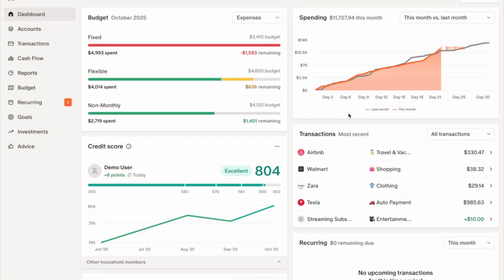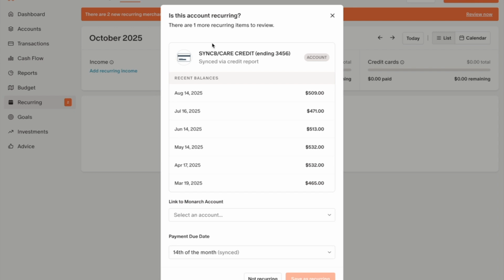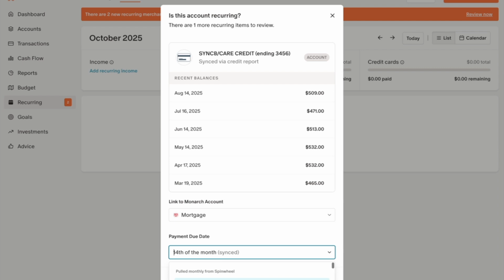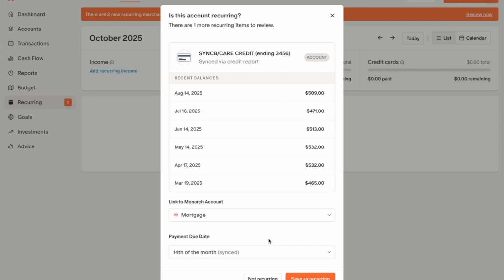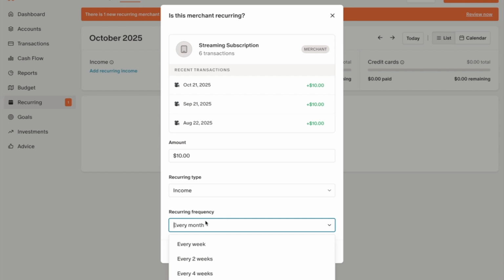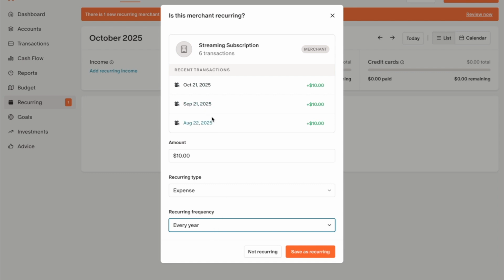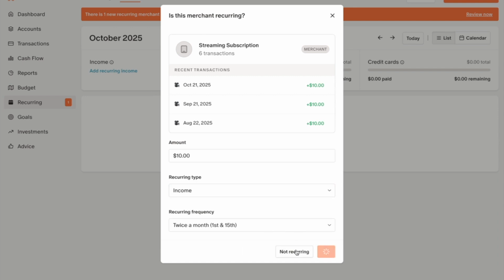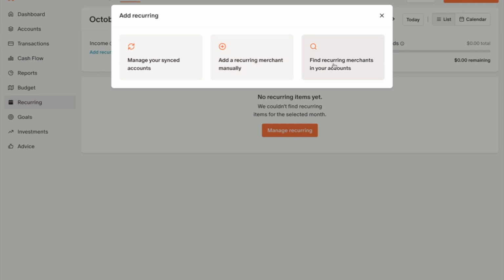Managing Your Recurring Accounts and Payments | Income Care Unit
In this video, I walk you through the process of reviewing your recurring merchants and accounts after connecting your credit score. You'll need to determine if each account is truly recurring and link it to the appropriate account, ensuring you select the correct payment due date from your credit report. It's crucial to categorize these correctly, whether they are income or expenses, as this will help us create an accurate cash flow plan. Please take your time with this process and hit save once you've made your selections. If you encounter any issues or need to add a recurring merchant manually, I provide guidance on how to do that as well.